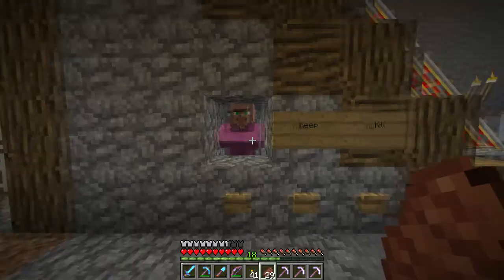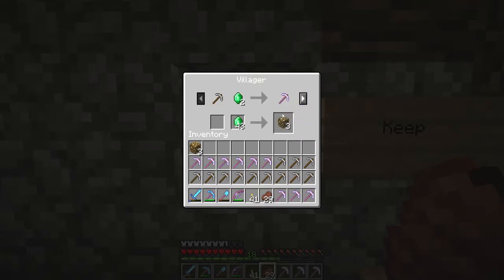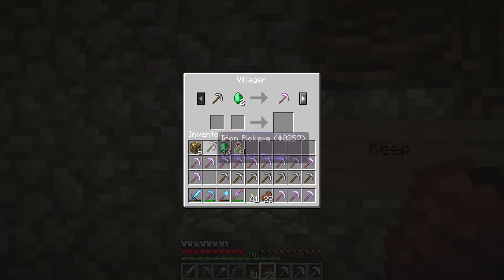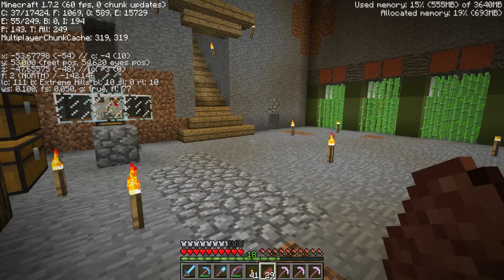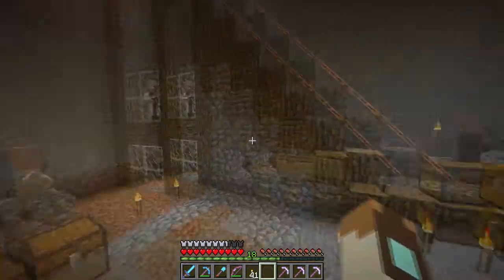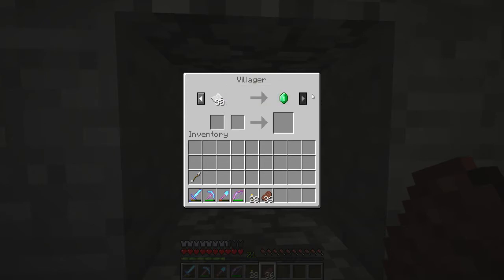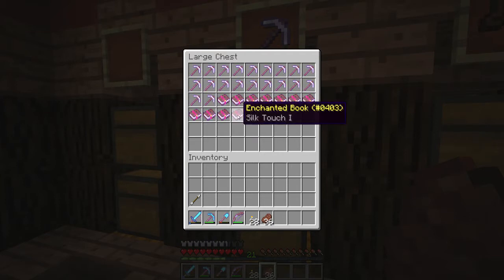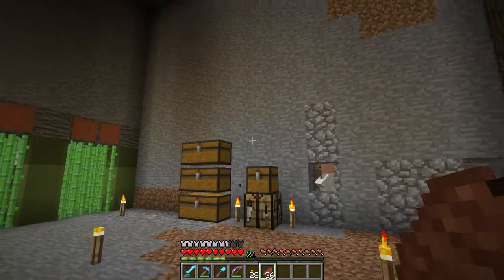Derrickster Plays Minecraft #15 "Silk Touch All The Way Down"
Welcome to the fifteenth episode of my LP! Constructive criticism is appreciated and highly encouraged.